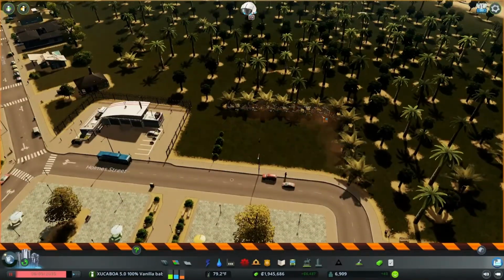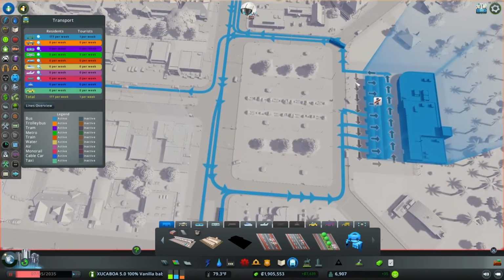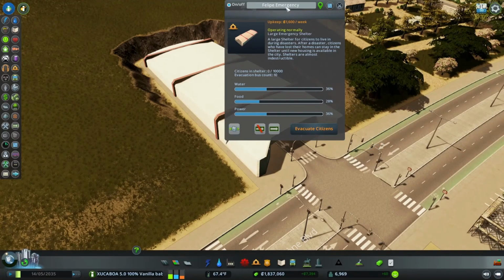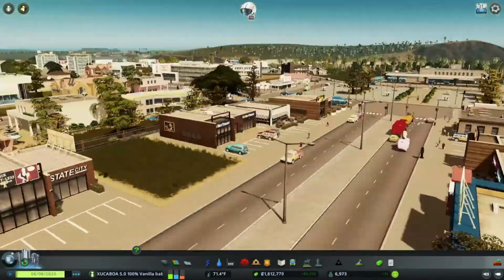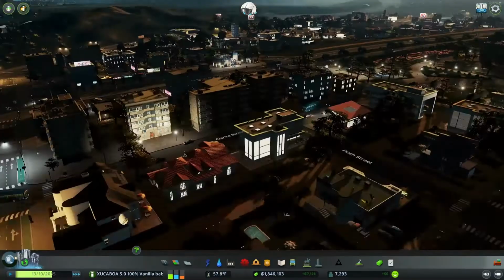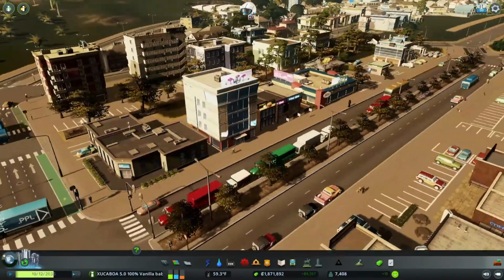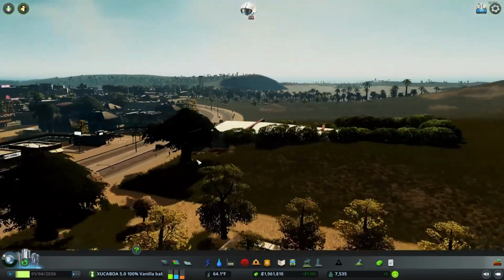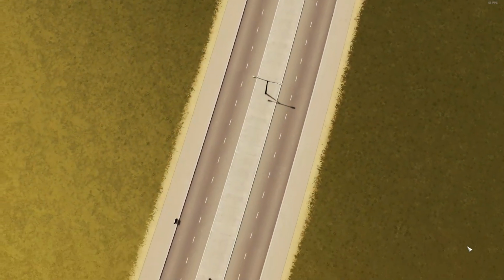Cities: Skylines - Ep12 XUCABOA 100% Vanilla Baby - Transport Networks & Town Center (CC: EN-ES-PT)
I'm pleased to present the Episode 12 of XUCABOA 100% Vanilla Baby being built in Roslyn Peninsula in CitiesSkylines​​​ . I have decided to drop the 5.0 as I think it isn't useful to let people know this is my 5th Xucaboa in Roslyn Peninsula. In this episode, we overhaul our bus and bicycle network and begin to add some density to the Xuqinha Center.

Welcome to the Xucaboa Crew:
Melissa Leigh
Felipe Nunes Christofi
Alexander Leppert
Delroy Clarke
Herald Anthony Torres

I've been inspired recently by participating in a few different Facebook groups, Discord Servers, YouTube channels, etc and learning a lot and getting a lot of ideas. I don't personally know anybody who plays this game, but the community online is great and I really enjoy being a part of it.

If you have ideas, let me know. Nothing happens in a vacuum and cities are made of many people, not just one person who clicks the mouse.

See me on Instagram @xucaboa

I just finished setting up my brand new gaming rig, and it's glorious. My last computer was a potato laptop. Current computer is an HP Omen 25L GT-0029ns / i7-10700F / 2x HyperX Fury 8gb DDR4 RAM / RTX 3060 Ti / 512gb SSD + 1tb HDD